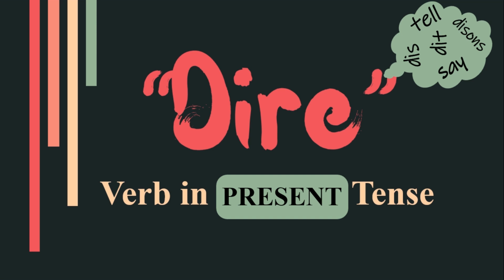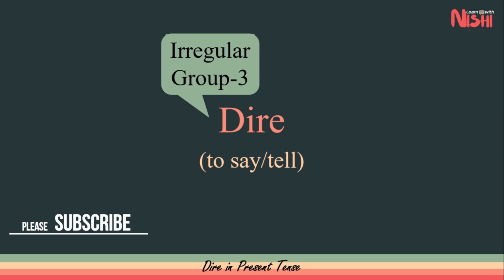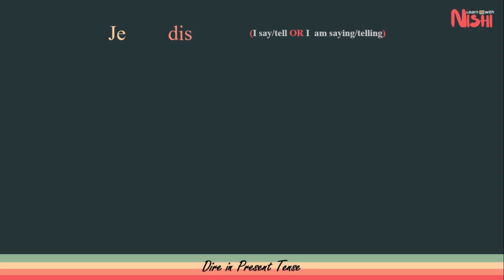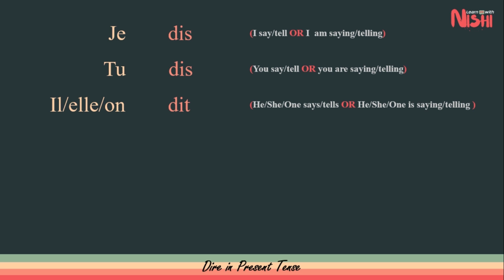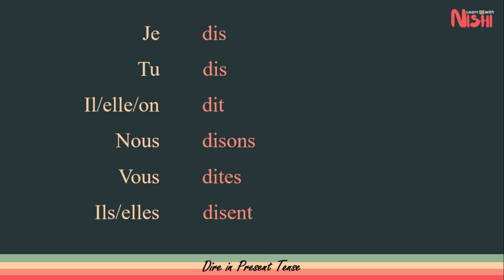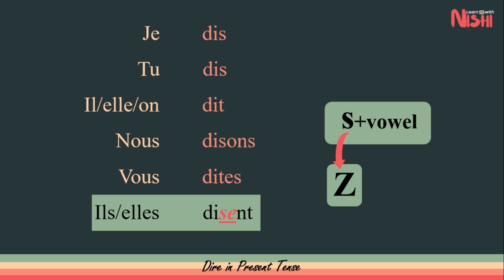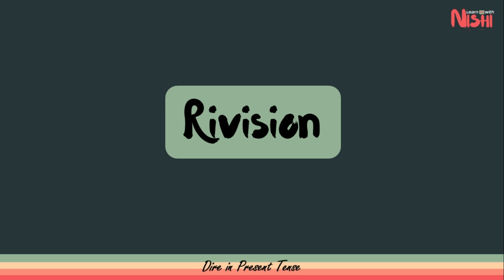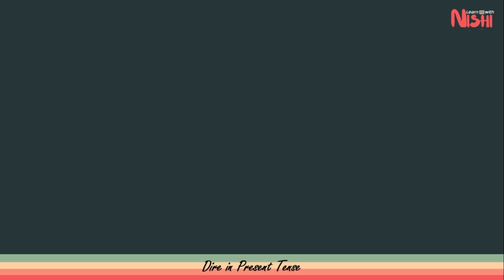Verb Dire (to say/tell)-Present Tense | French Verb Conjugation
Essential French Lesson for Beginners

French basic lesson: 17

Conjugaison du verbe dire au présent

Conjugaison Indicatif Présent

Learn how to conjugate the French verb dire in the present tense. This verb is quite useful, one of the basic and common verbs in French which we used this verb frequently. Dire is an irregular verb which means you have to learn it's conjugation by heart. From this tutorial, You will learn the pronunciations and also it's various meanings. Hopefully, you'll find this tutorial useful. Enjoy!

"Add a French touch to your life with Nishi."Are you willing to learn French? And maybe you already listed French as a required language for your dream job, or maybe you're planning to study in any French-speaking country, or maybe you're planning a trip to France or any French-speaking country or the ability to communicate in French is something you want under your belt. whatever your needs, whatever your age, I make tutorials on learn French language, I think those will suit you.

Merci! Amour ♥️

Software used for video editing: Wondershare Filmora, Version 7.8.9

Software used for audio recording: Audacity

Software used for slide making: Microsoft Powerpoint

Artist: Jimmy Fontanez
            Silent Partner